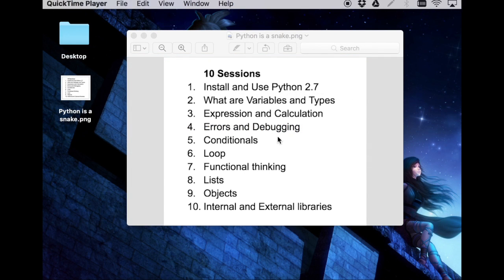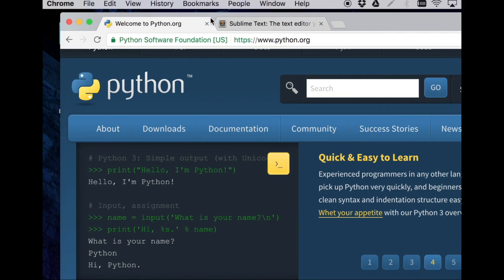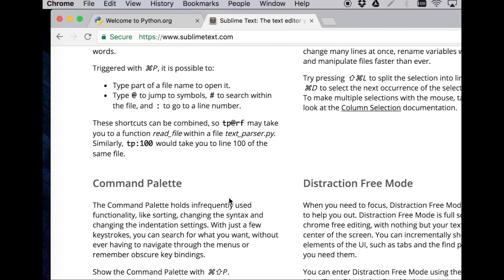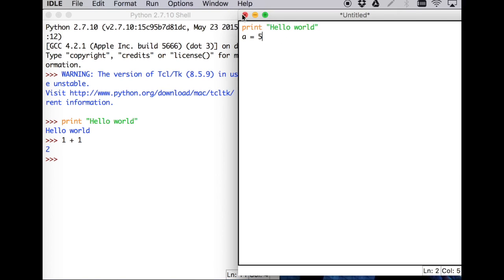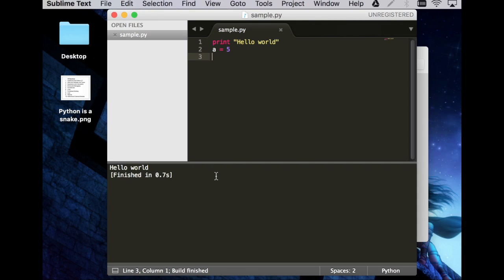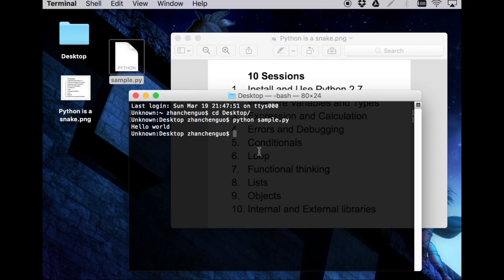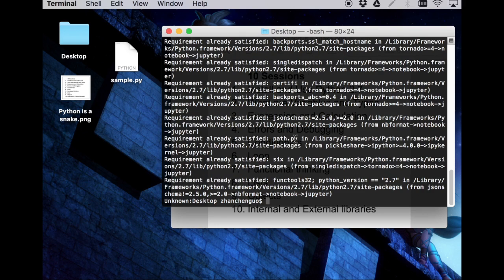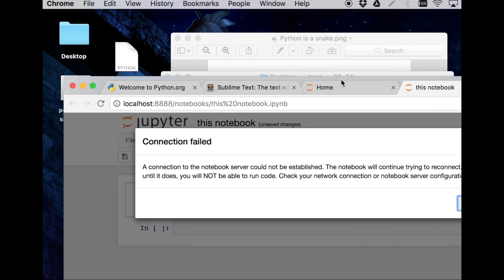Python Tutorial 1 How to Install and Use Python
Python Is A Snake Series. Introduction to Python Tutorial. Feel free to watch it with 1.5x or 2x speed.
The next video is coming soon
IDEs:
TextEditor with Terminal: No download required for Mac
Jupyter Notebook: pip install jupyter